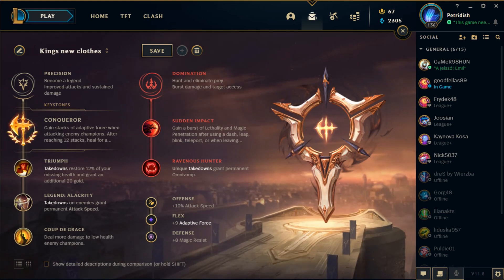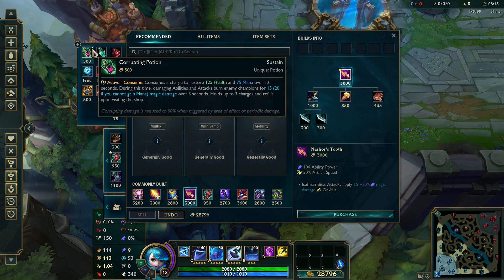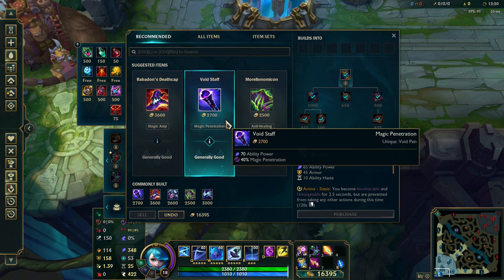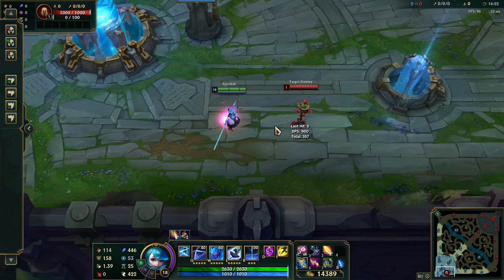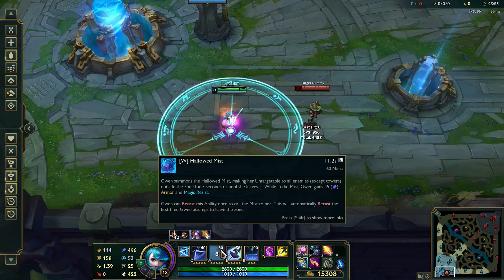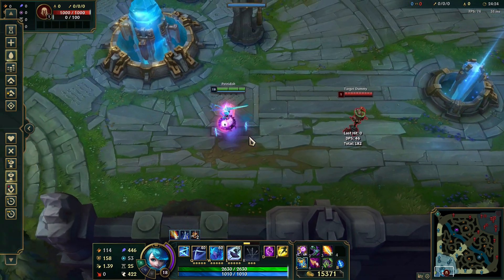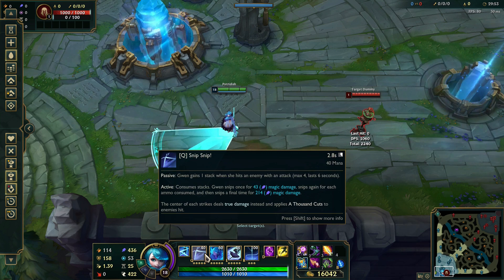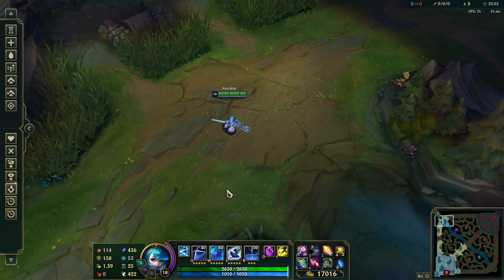Gwen Top guide | Season 11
In today's video I will be talking about Gwen the Hallowed seamstress, the newest champion added to the game.
TIMESTAMPS
0:00 - Intro
0:34 - Runes
04:24 - Items
09:42 - Abilities
19: 06 - Combos
23:00 - laning & Tips